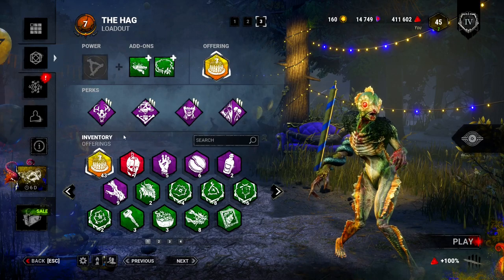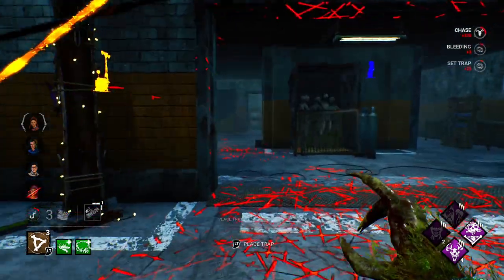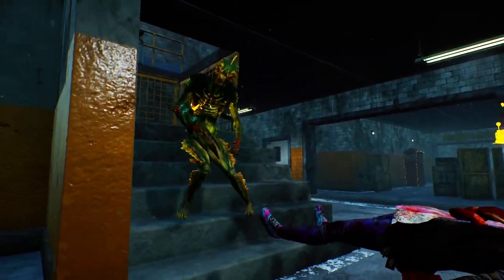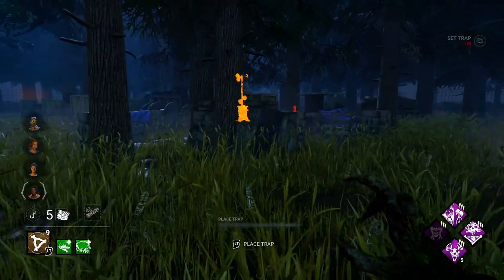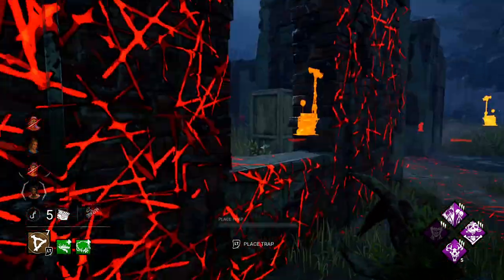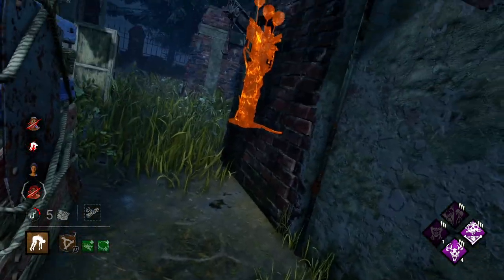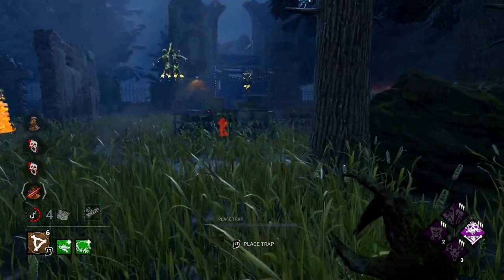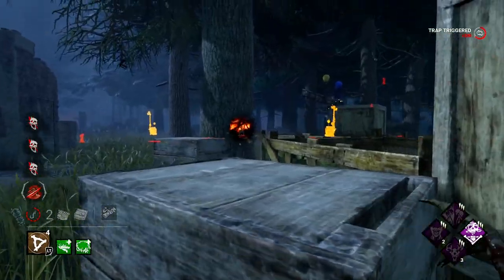ALL HEX Build is TOO Good! Dead by Daylight Hag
In todays vid I demonstrate an ALL Hex build with the bringer of hexes! My Hag Build consists of "Thrill of the Hunt", "Devour Hope", "Haunted Grounds", and "Undying"